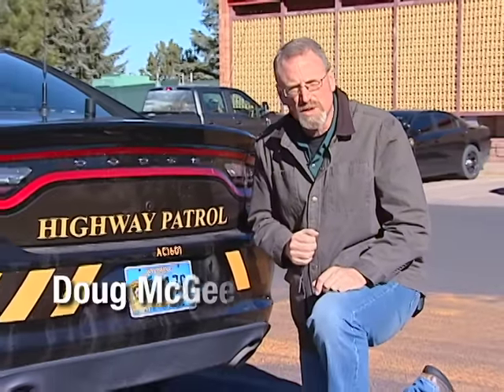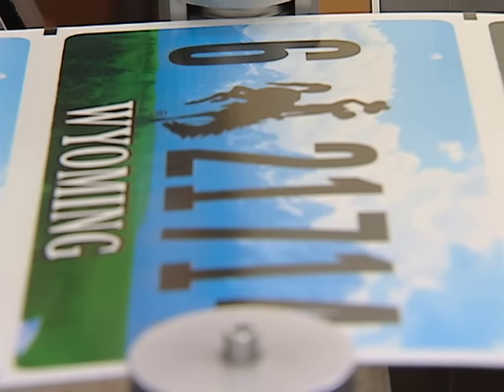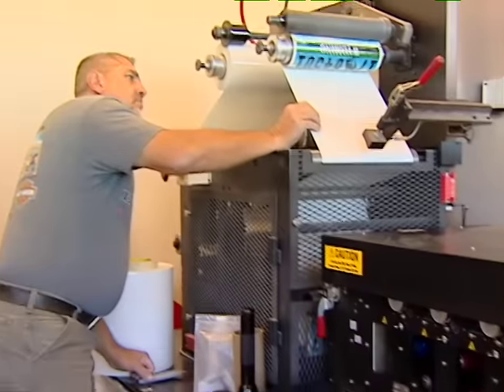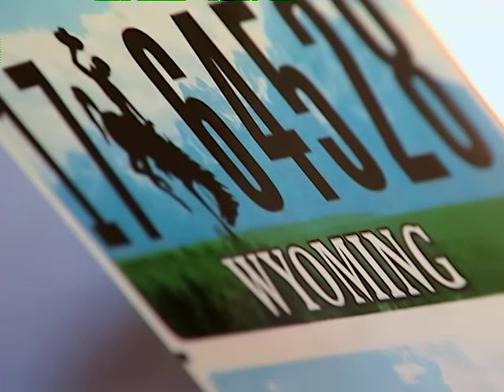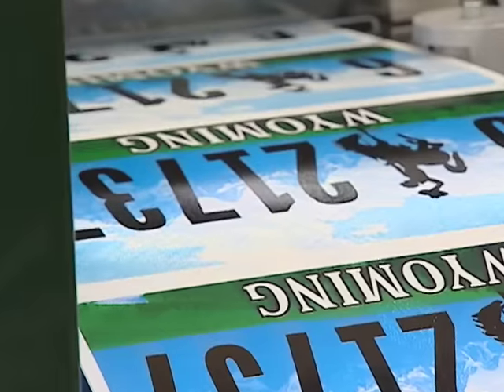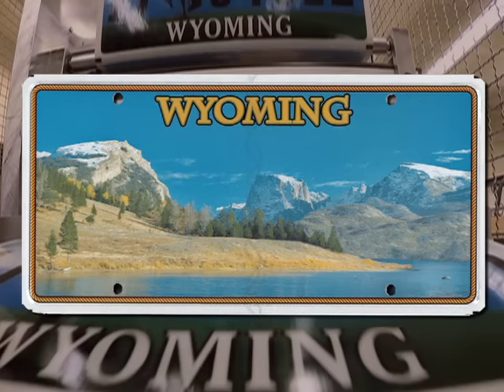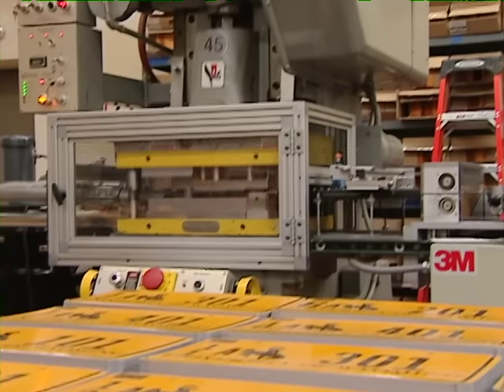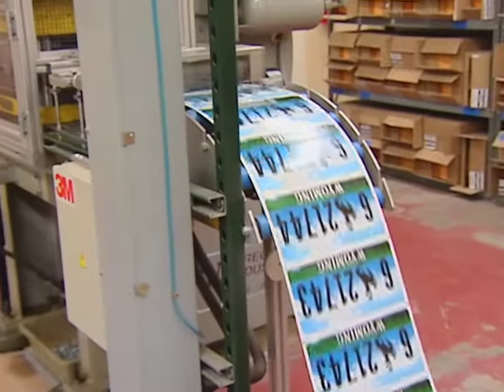New License Plates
Wyoming's iconic license plates are receiving a makeover. Featuring: Steven Lund, WYDOT Tag Plant Manager